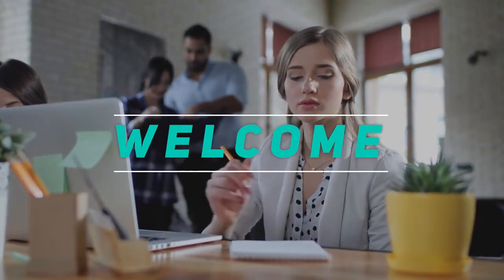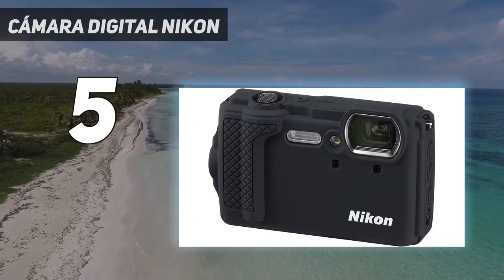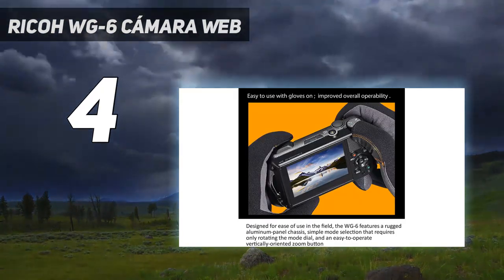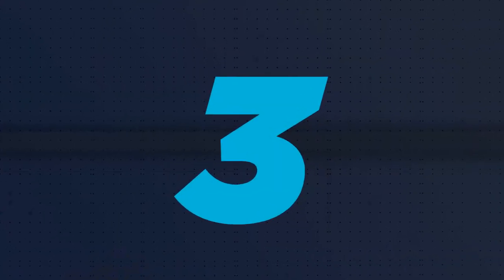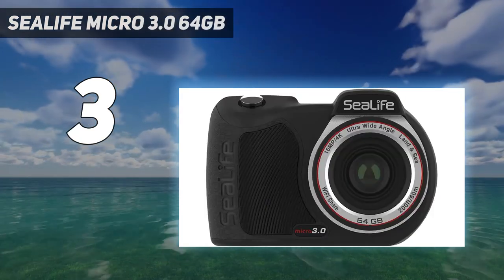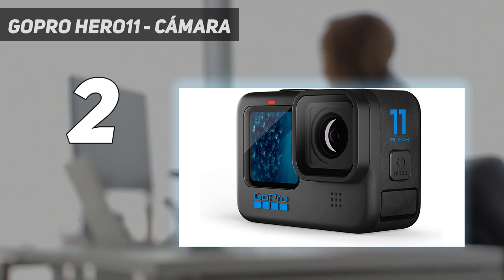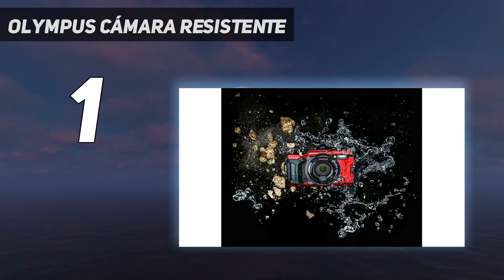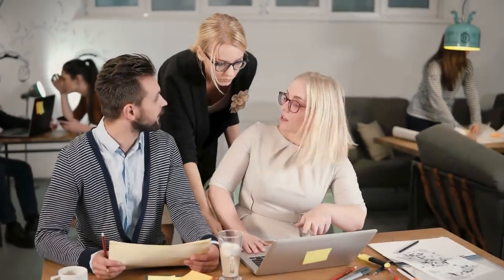Top 5 Best Underwater Camera in 2023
"Here is the Updated Prices of the Best Underwater Camera in 2023!

Things that we mentioned in this video:
1. OLYMPUS Cámara resistente - B07RC8HPHL
2. GoPro HERO11 - Cámara - B0B96H7LGX
3. SeaLife Micro 3.0 64GB - B088P2K7LM
4. Ricoh WG-6 Cámara web - B07NSWRQJM
5. Cámara digital Nikon - B071SLWRXJ"